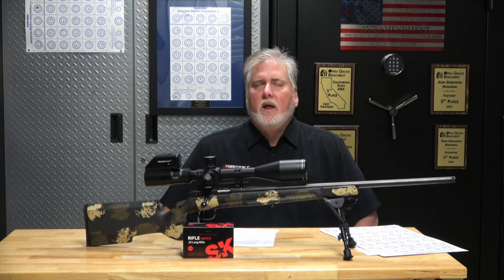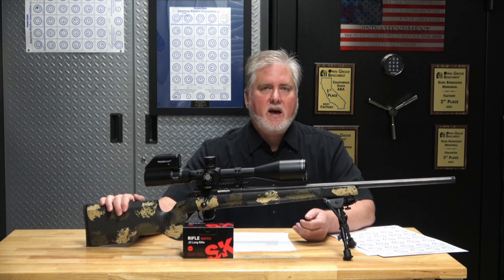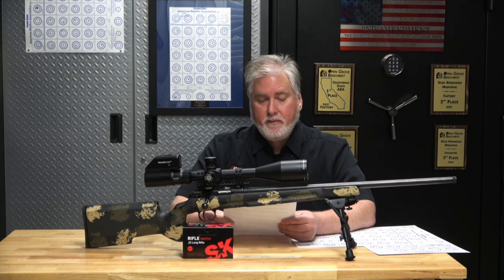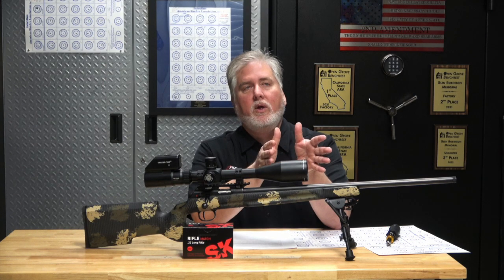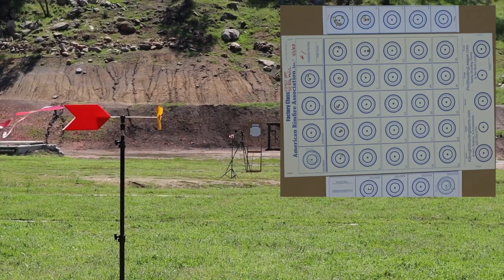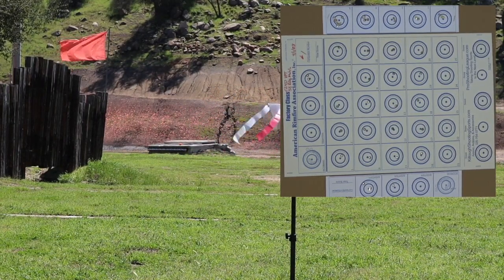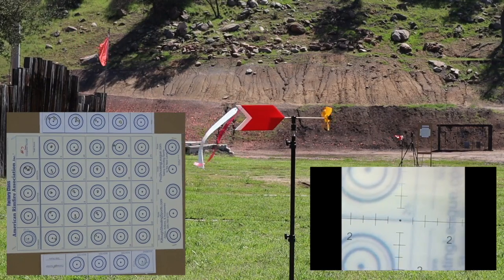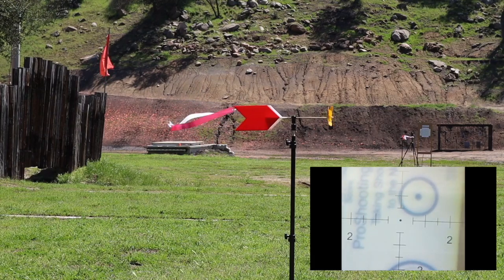Lapua Testing Range - Action Torque - Shooting in the Wind - Channel Updates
In this Video I give an update to what I have been doing and getting ready for mastering how to shoot in the wind.

Time Stamp:
0:00 - ASMS Intro
0:12 - Thumbnail
0:16 - Intro
2:00 - Talk a bit about my visits to the Lapua Testing Center
10:24 - Adjust Action Screws for best accuracy
12:03 - CZ 457 VPT - JARD trigger
15:12 - ARA Card Summary
16:47 - Wind Chart
24:45 - Torque Screwdriver mention First Info H5188
27:32 - Shooting ARA Target 1
53:04 - Shooting ARA Target 2
27:02 - Thanks for watching